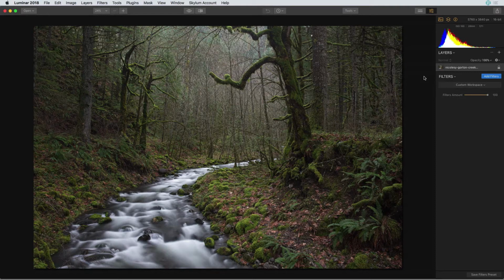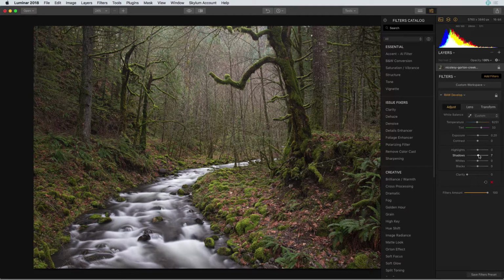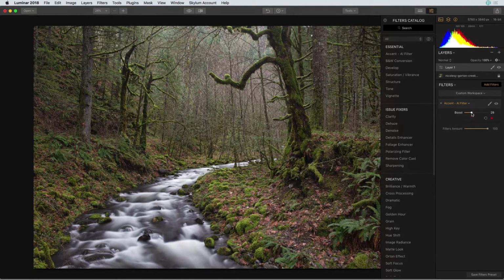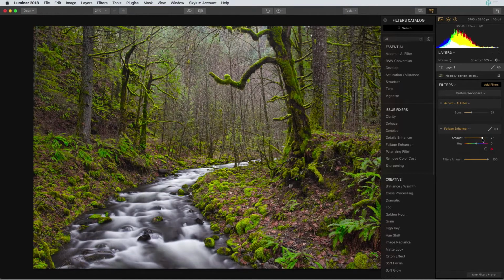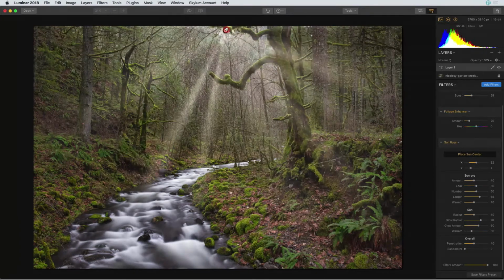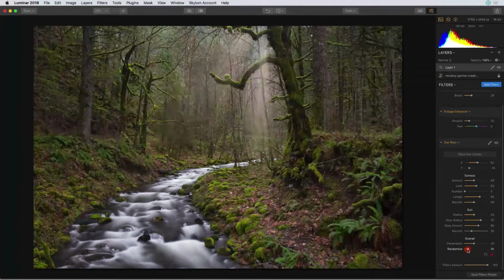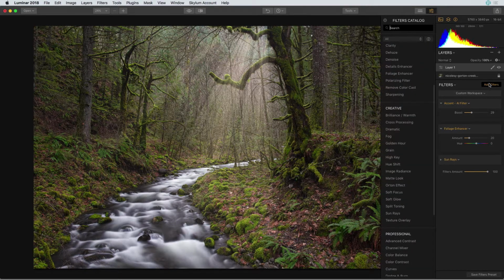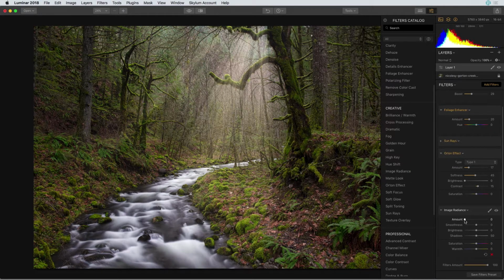Building Drama In An Image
In this tutorial, Nicole Young will show you how to take a RAW landscape image and transform it to give it a more dramatic effect.